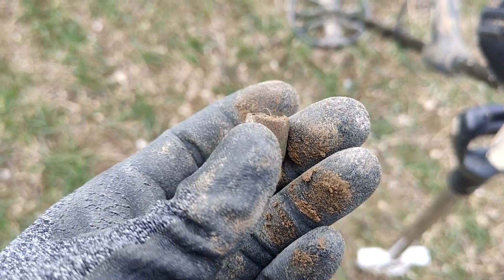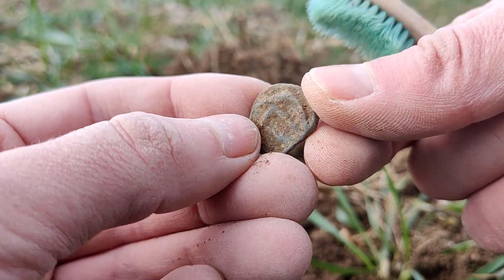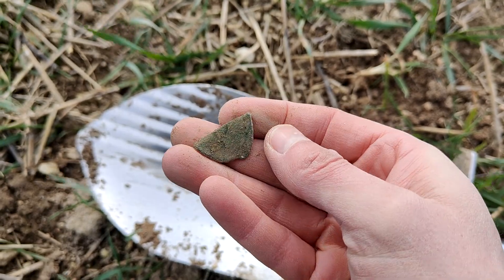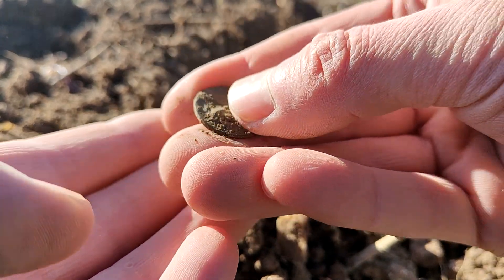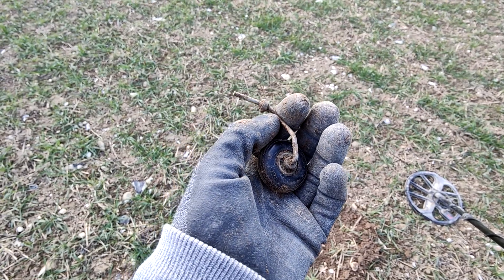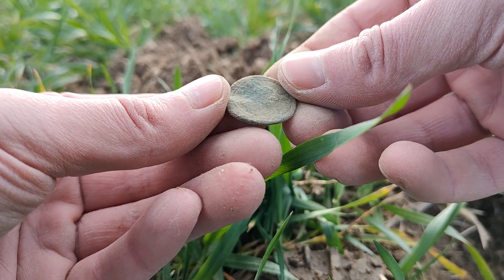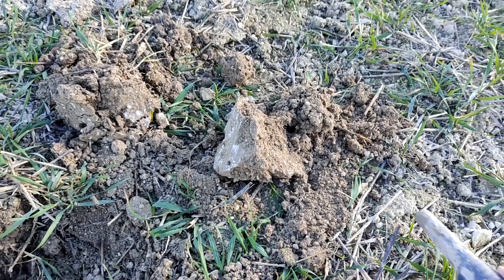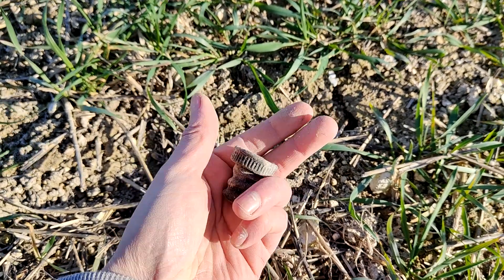You Need To Be Lucky For Metal Detecting Finds! UK 2023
another trip back to the silver spot but I had a very different result. there is definitely a lot of luck involved in metal detecting and it is not always good luck 😂